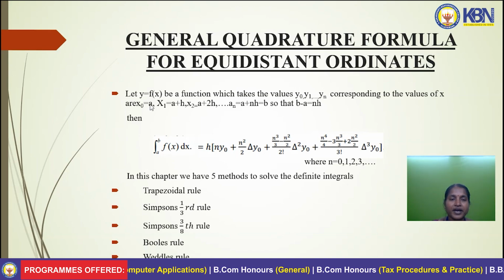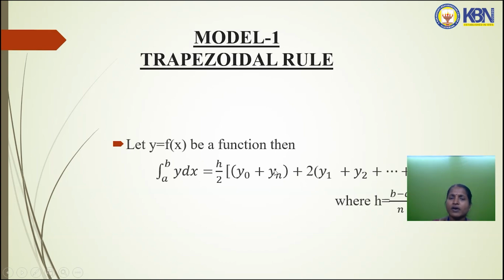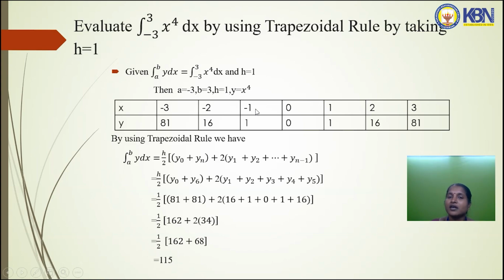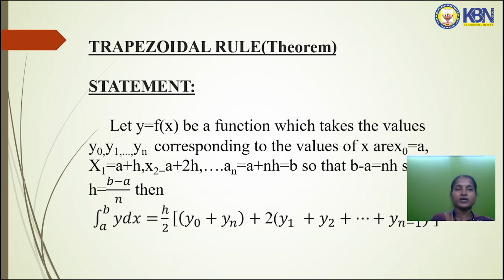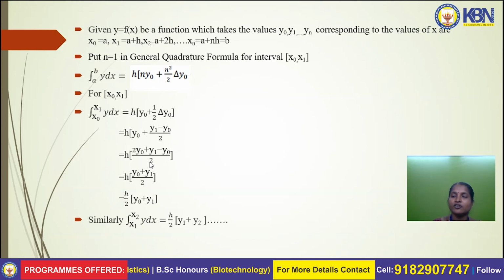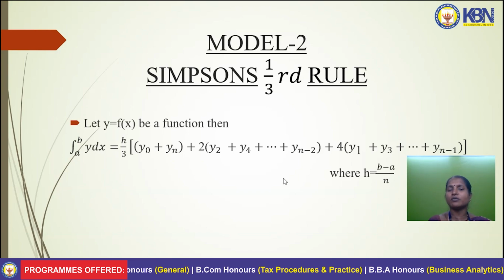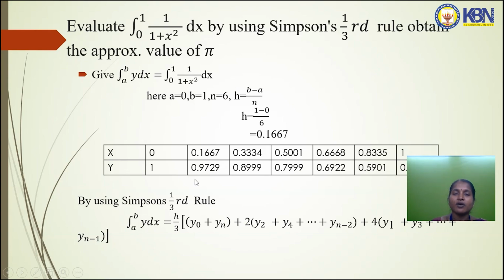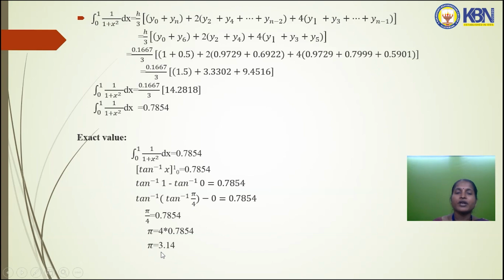Numerical Integration by Ms. K.Vanama Devi, Dept. of Mathematics, K.B.N. College, Vijayawda-1.